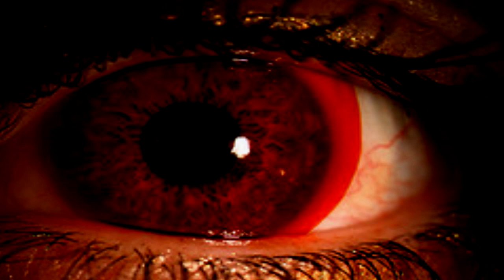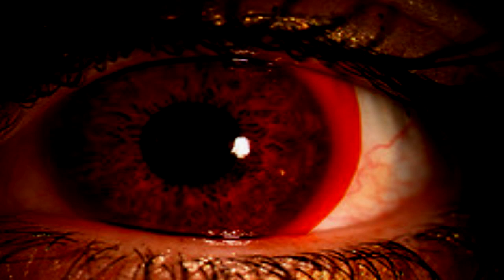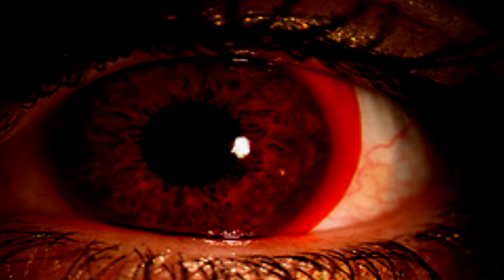SCP-558 "Strange Contact Lenses" [SCP Wikidot]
Don't blink.

Article by "Skali Sharpnose".